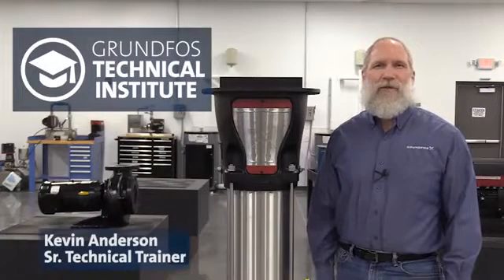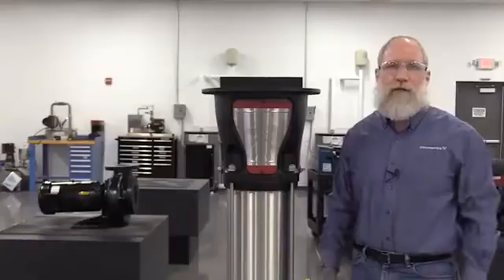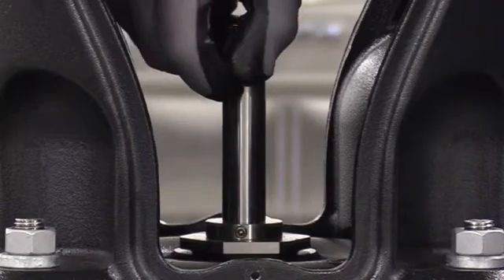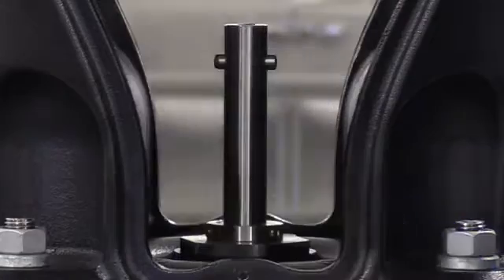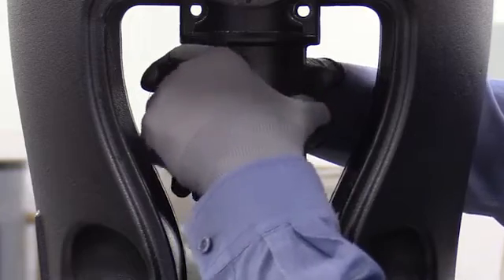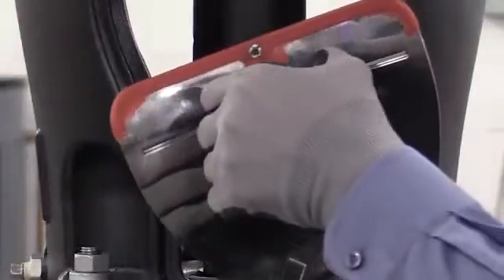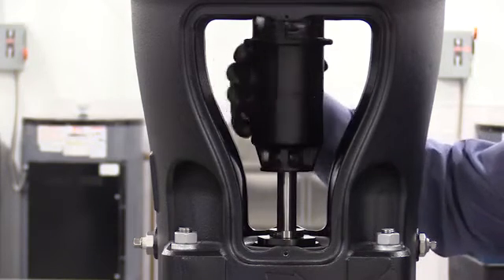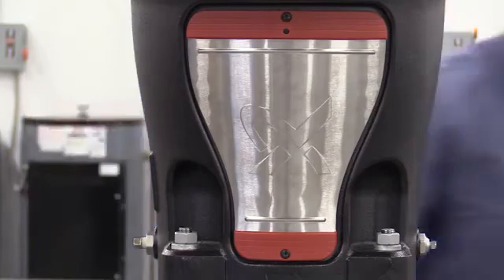How to Replace Shaft Seals on Grundfos CR 95 and Larger Pumps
This short video provides a clear step-by-step process for replacing the cartridge mechanical shaft seal on large Grundfos CR 95 and larger pumps.